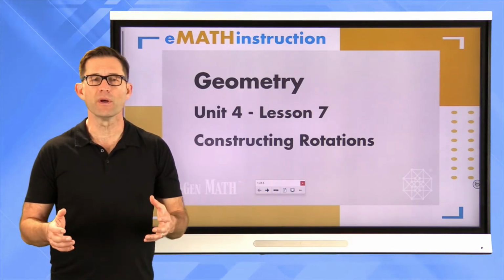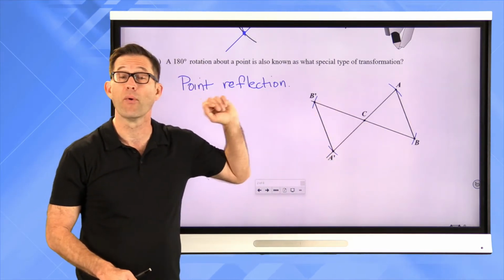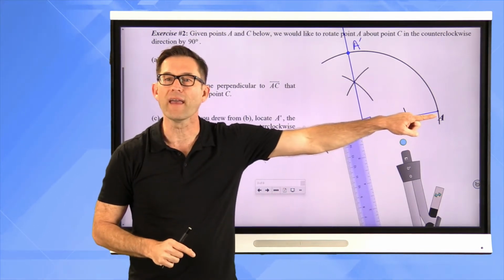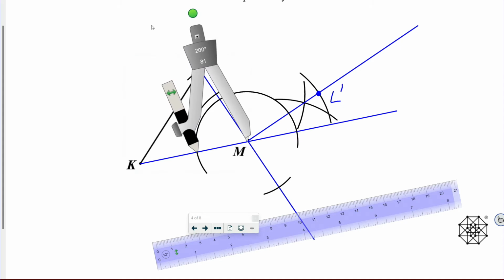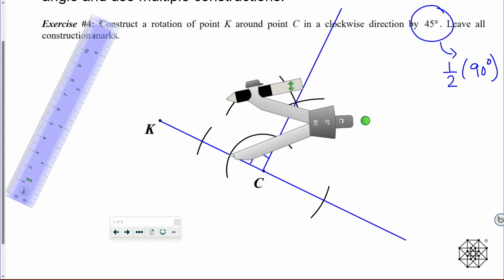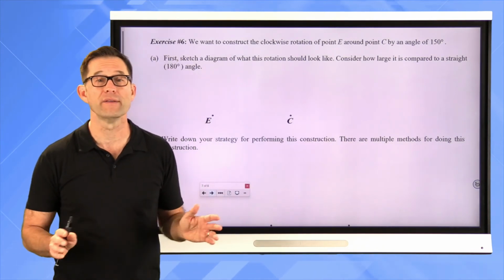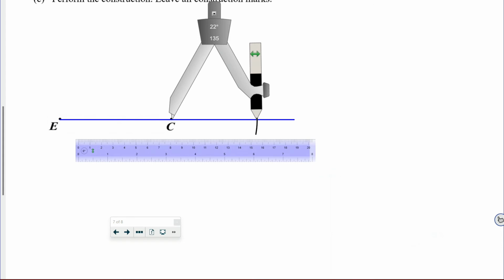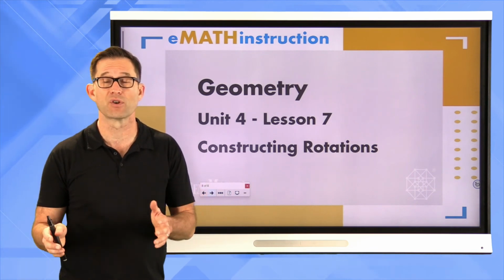N-Gen Math Geometry.Unit 4.Lesson 7.Constructing Rotations